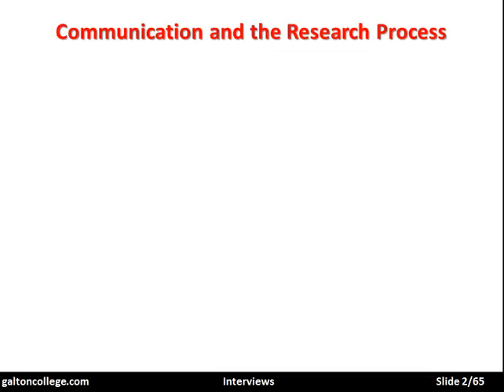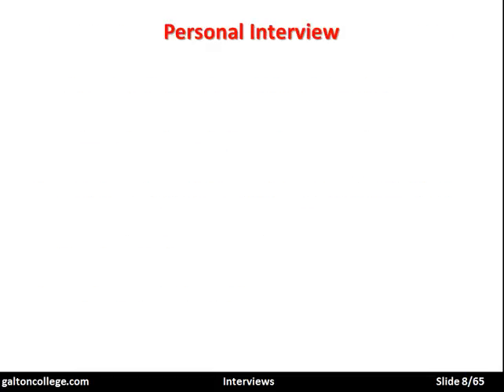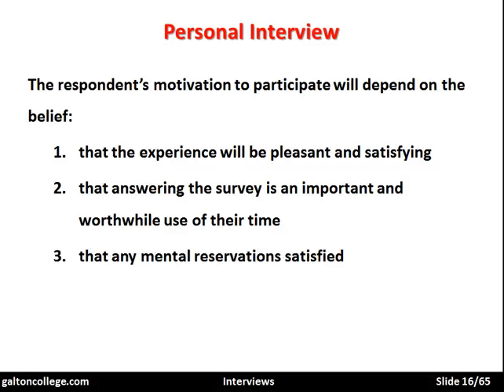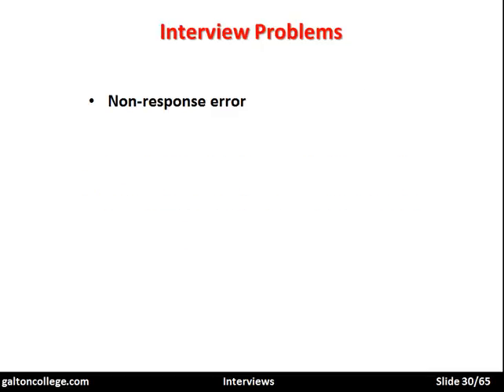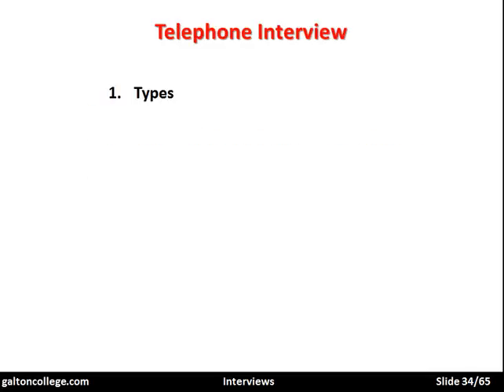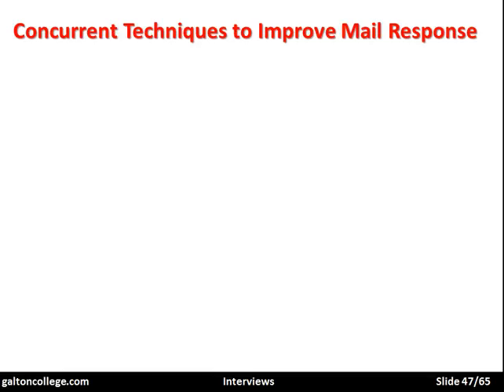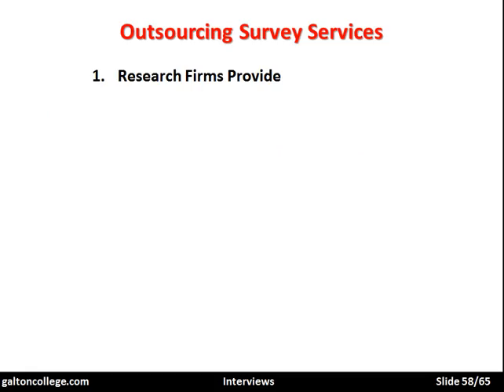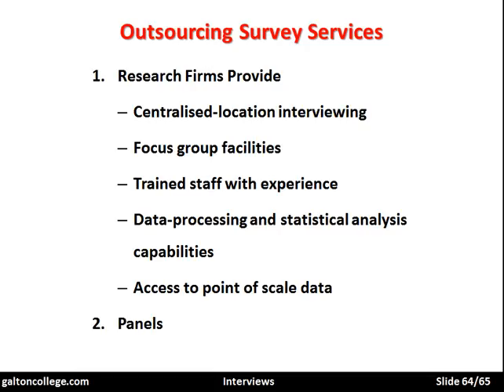Research methods: Interviewing and surveying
Interviewing and surveying are two widely used data collection methods in research. Interviews involve direct interaction between the researcher and the participant, where questions are asked and responses are recorded. They provide in-depth insights and allow for clarification and probing. Surveys, on the other hand, involve administering questionnaires to a larger sample of participants. Surveys provide a structured and standardized approach to collect data and allow for efficient analysis. Both methods have their strengths and limitations, and the choice between interviewing and surveying depends on the research objectives, sample size, resources, and the type of data needed for analysis.